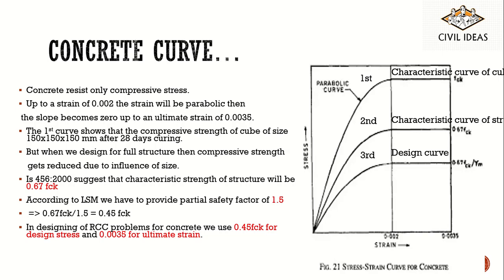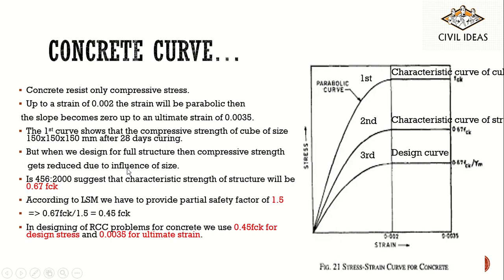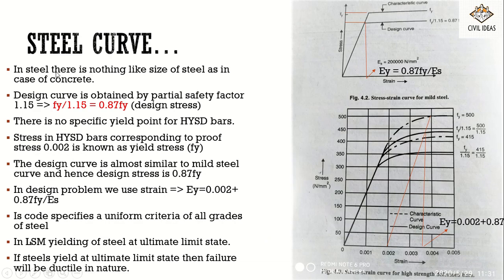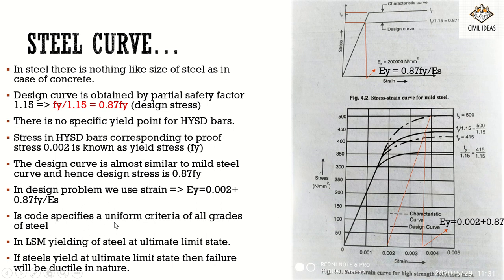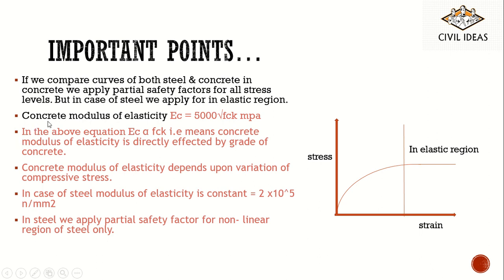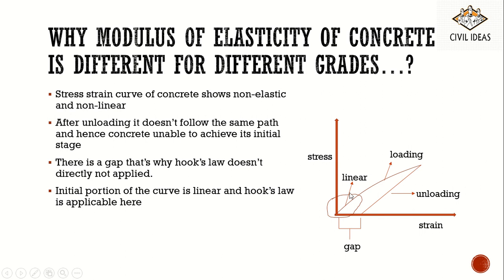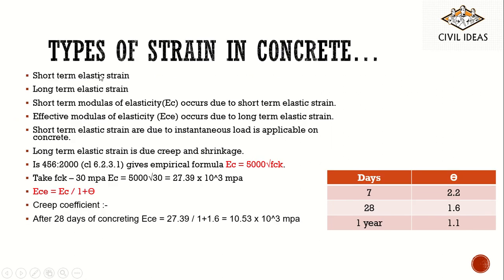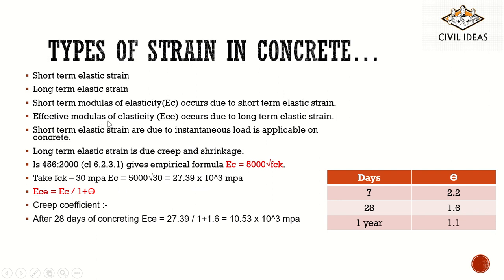STRESS & STRAIN OF STEEL AND CONCRETE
IN THIS VEDIO I EXPLAINED ABOUT STRESS & STRAIN CURVE OF STEEL AND CONCRETE AS PER LIMIT STATE METHOD AND MODULUS OF ELASTICITY OF CONCRETE, WHICH WILL FURTHER MAKE YOUR CONCEPT CLEAR IN DESIGN PROBLEMS.